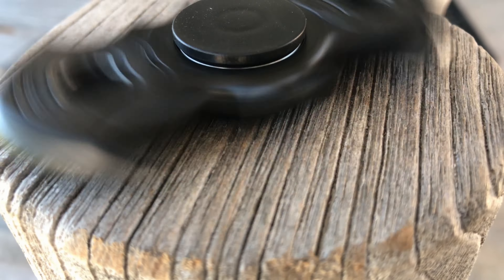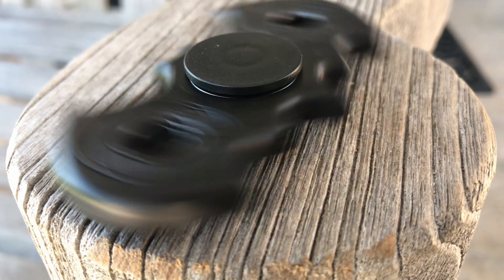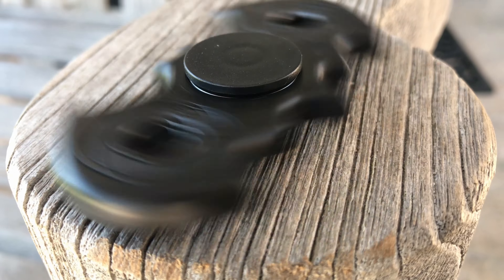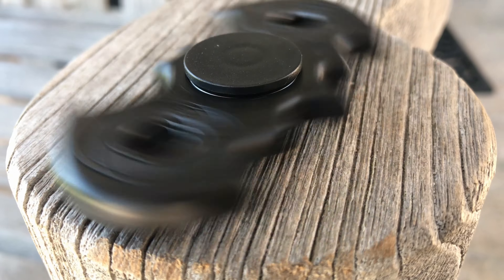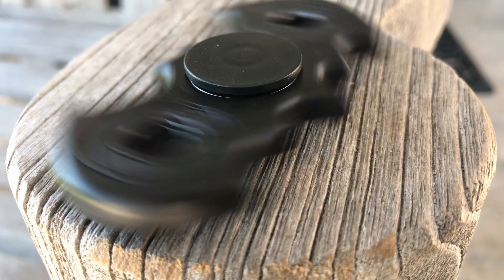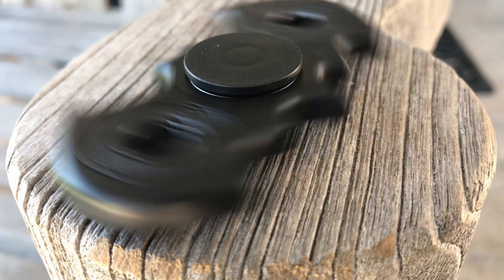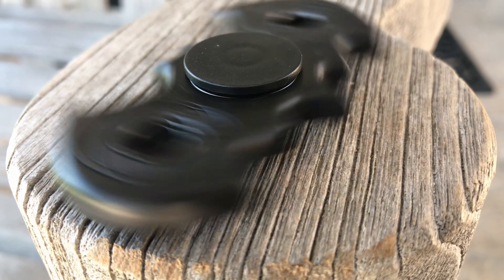Fidget Spinners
Today we are taking a look at the top fidget spinners you can buy. Love them or hate them, these things have become pretty popular but I'm sure they'll die pretty soon anyways.